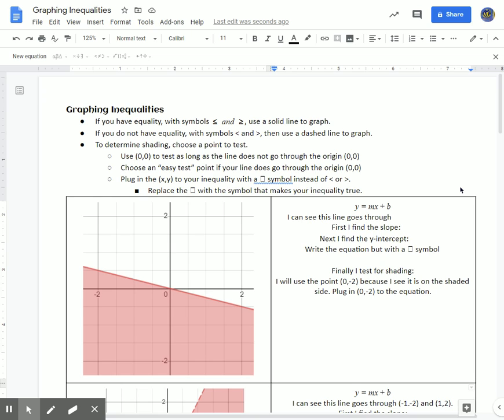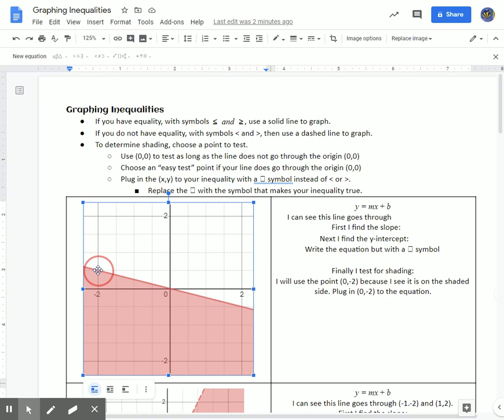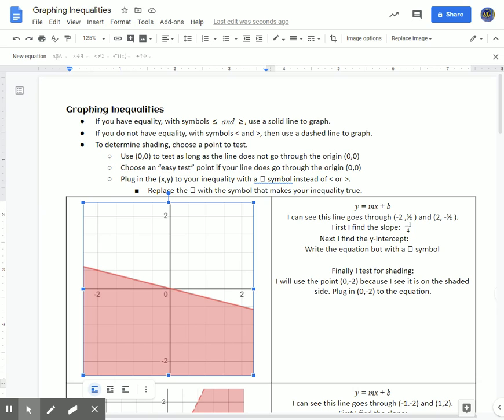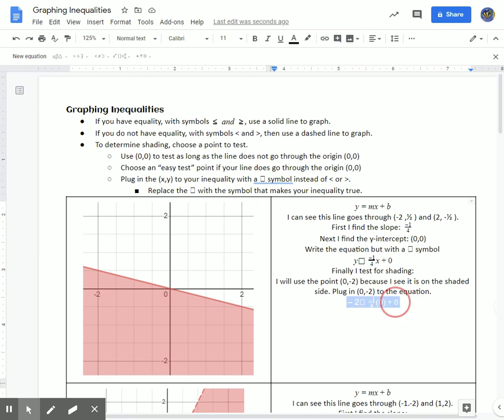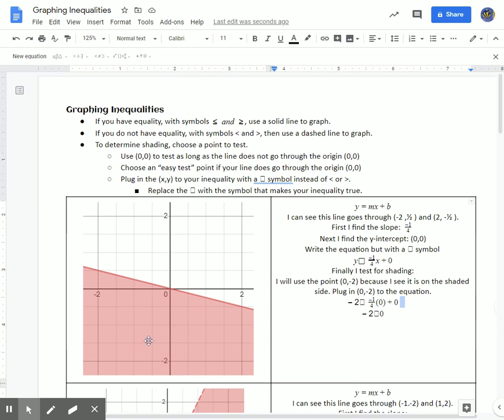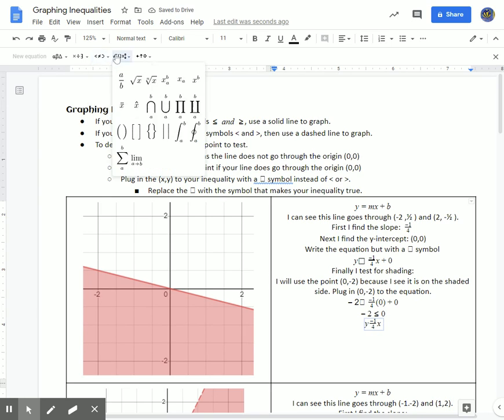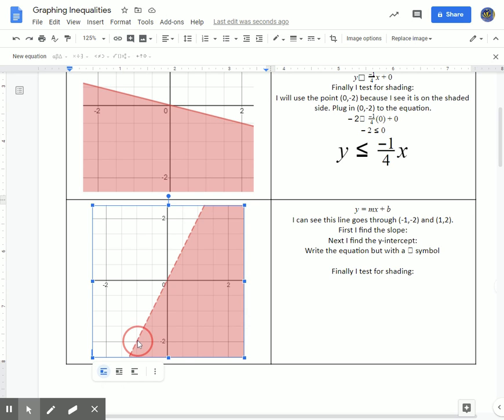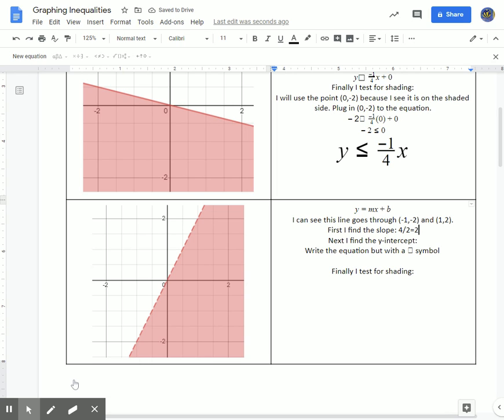Graphing Inequalities part 1